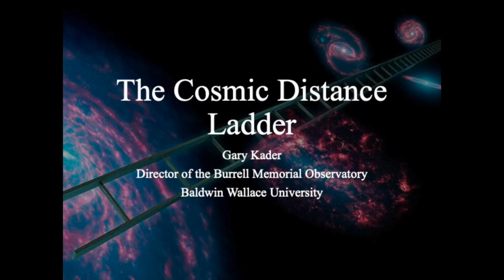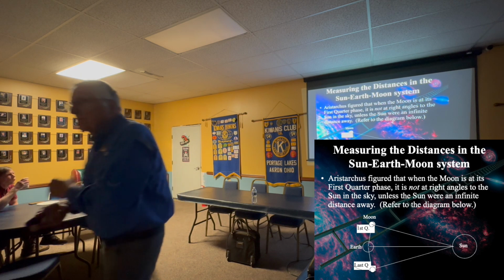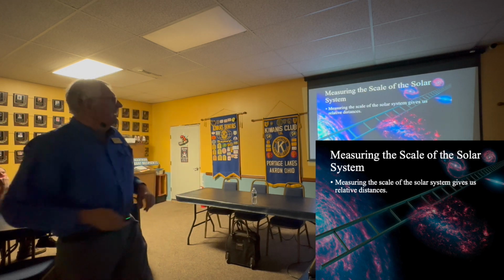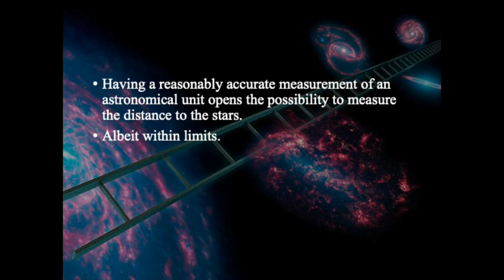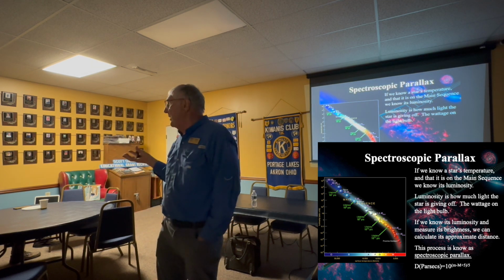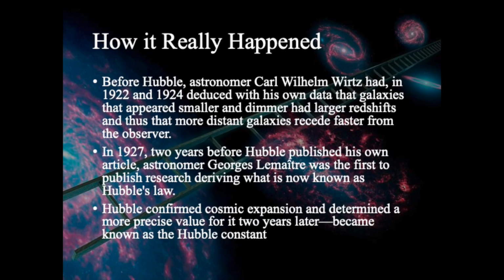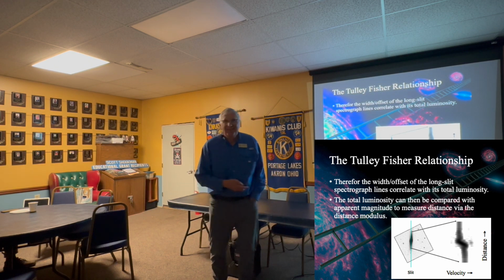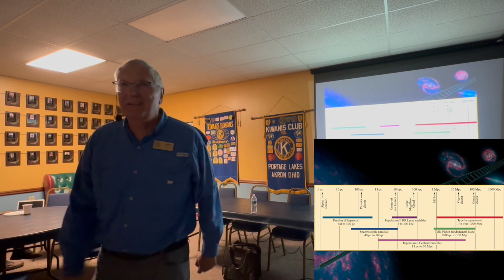2025-05-18 ACA Public Meeting Speaker Dr. Gary Kader on The Cosmic Distance Ladder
On May 18th, 2025, it was our pleasure to welcome again as a guest speaker, Gary Kader of Baldwin Wallace University. Gary is the Director of the university's Burrell Observatory as well as a teacher of astronomy and engineering. He is also a past executive of the Cleveland Astronomical Society and the Cuyahoga Astronomical Association. His talk was titled, The Cosmic Distance Ladder. This was a fascinating talk about the history of determining the distances to the planets and the stars.